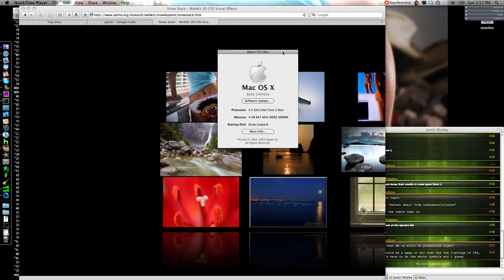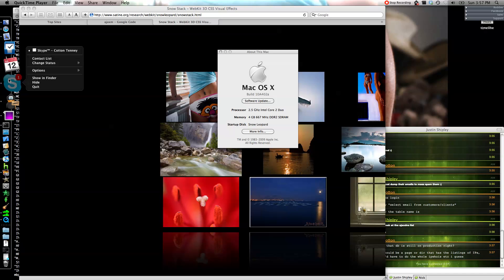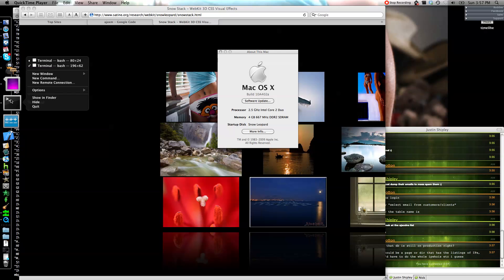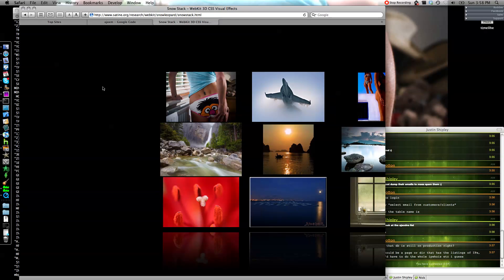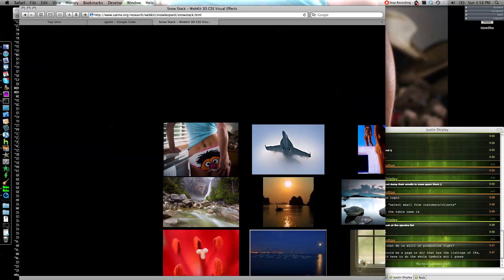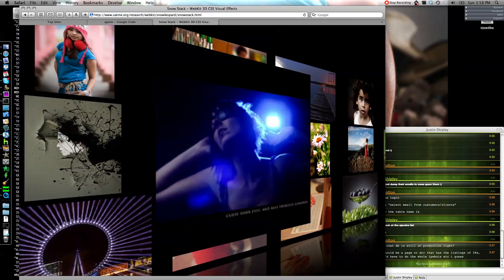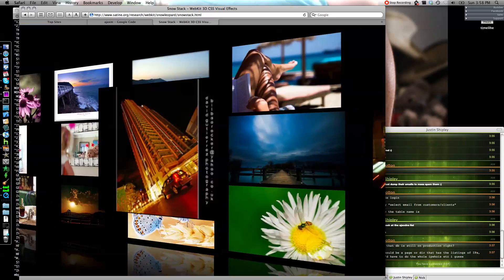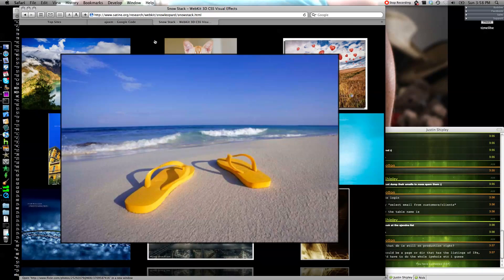Snow Leopard build 10a402a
Sorry for the fan... i guess the built-in mic, opengl and having the screen closed don't mix.

Hardware accelerated 3d CSS transforms courtesy of Charles Ying, check it out here if you are on Snow Leopard Safari, or a newer webkit, build 45754 or newer (though slower evidently on Leopard/webkit):